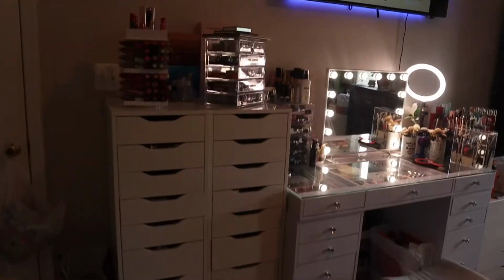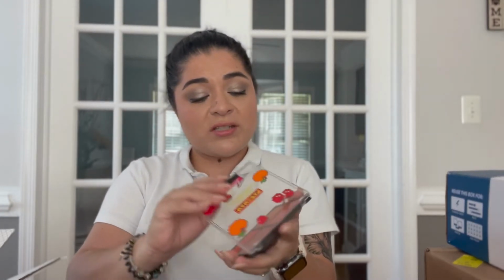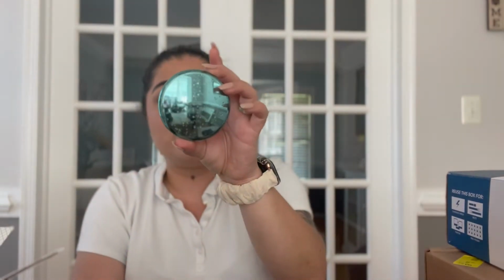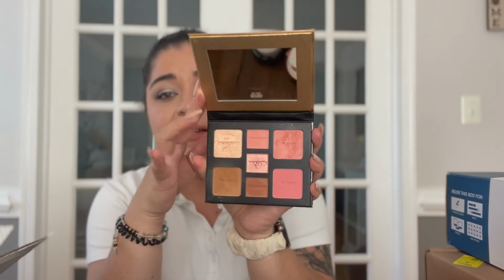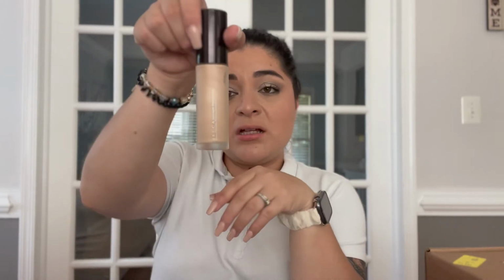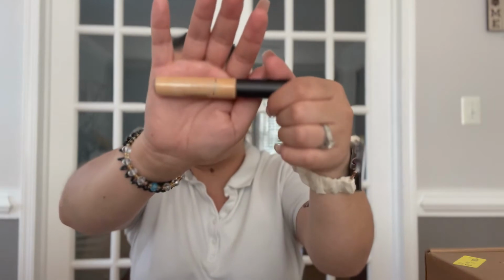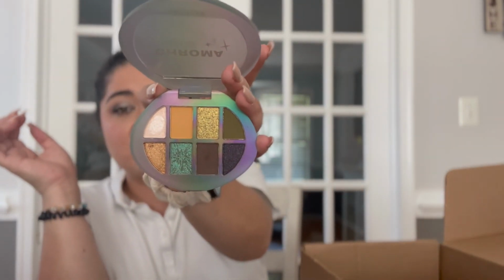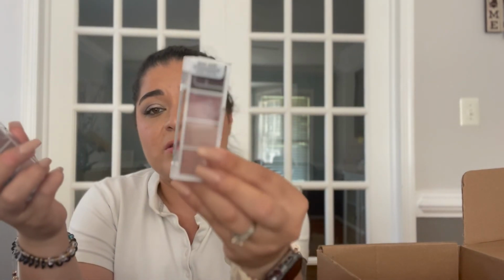Makeup Declutter Part 3-GOT RID OF A LOT....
Final part of my declutter series!!! This was a lot of fun and much needed! Hope this helps you declutter , as watching declutter videos motivated me to get rid of some of my stuff!

***About Me***
My name is Karen and I am a lover of beauty. I am married have 3 daughters and a step daughter, ages 2,13,14 and 17. live in VA and feel super BLESSED! YouTube has become an awesome HOBBY where I share my passion for makeup and addiction to shopping... LOL. If this is something we share in common, subscribe... Lets become friends... THANKS SOOO MUCH FOR THE SUPPORT!!! 🥰

Filming Gear-
Samsung Note 10plus Phone

Editing Software- Kinemaster or imovie

Started my channel November of 2020!